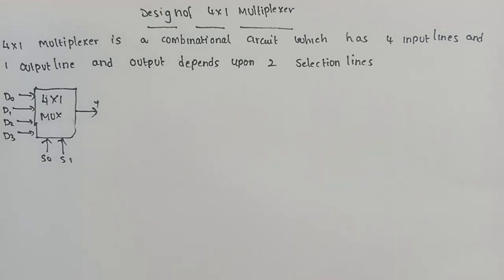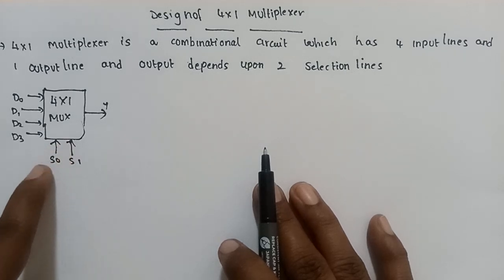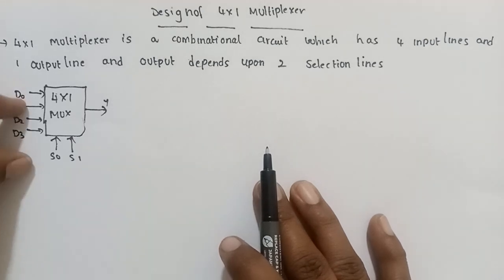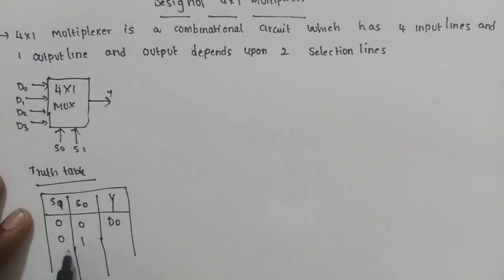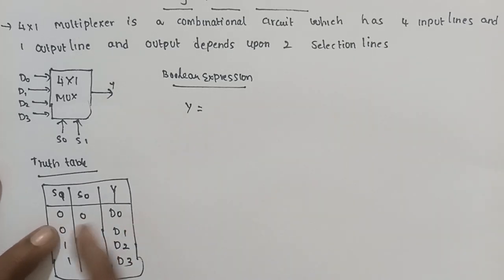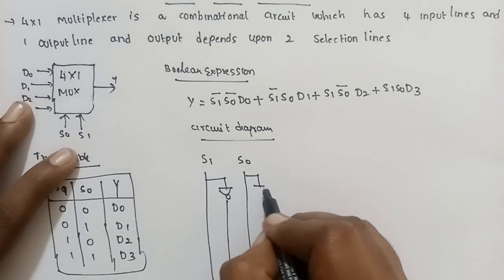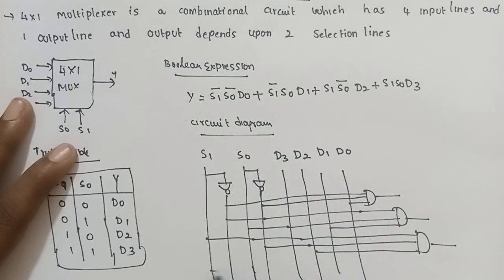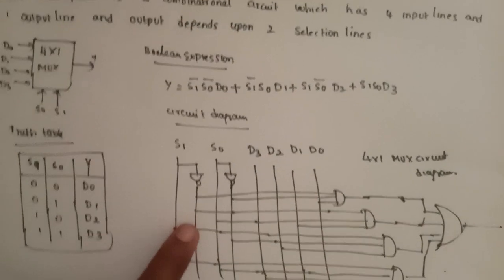design of 4 × 1 multiplexer in digital electronics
design of 4×1 multiplexer in digital logic design